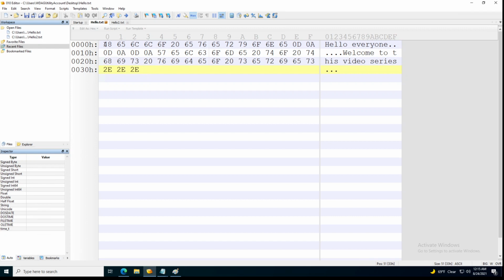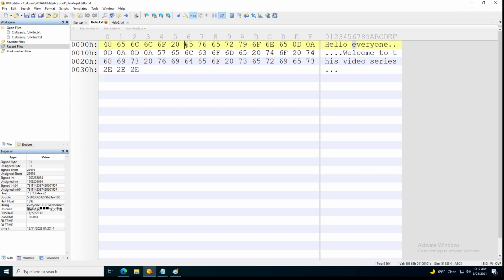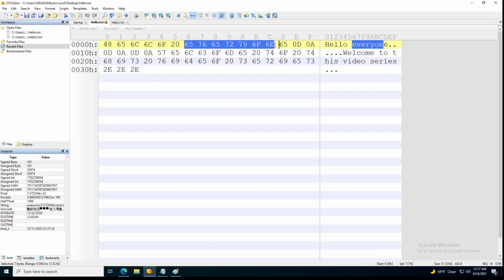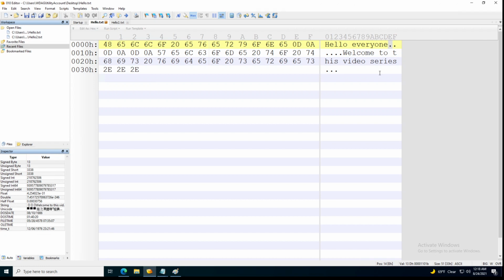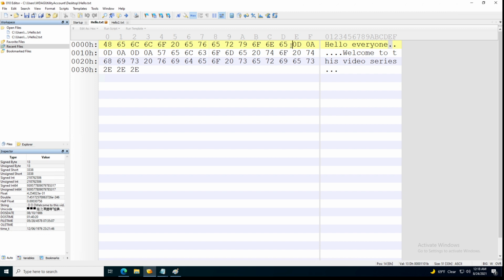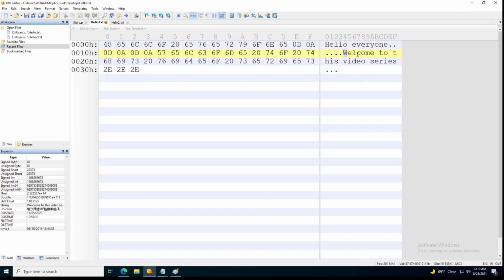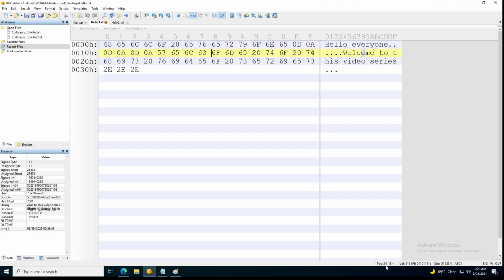12- Examples on Relative Offsets #1